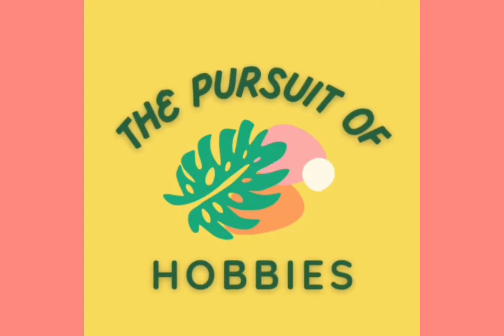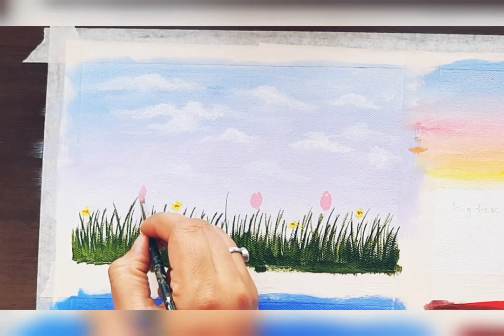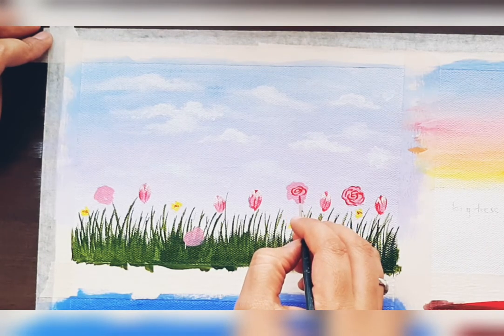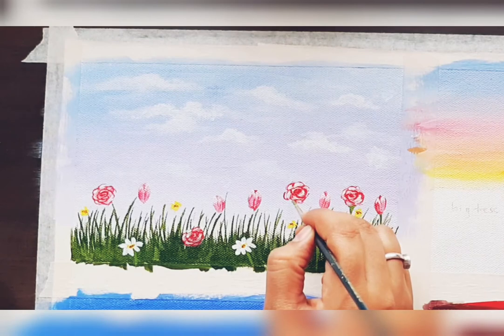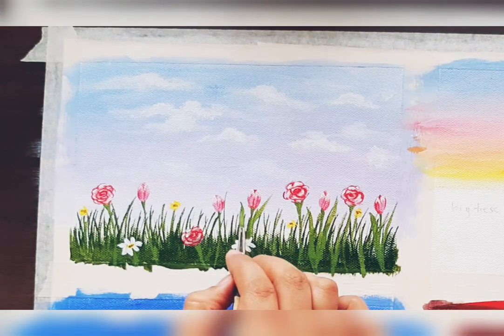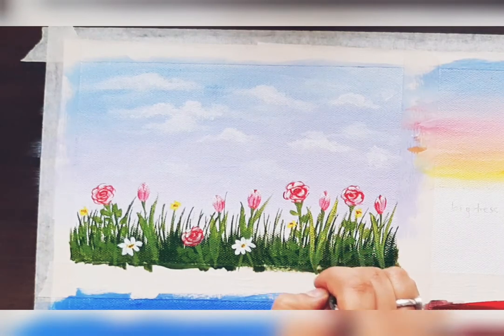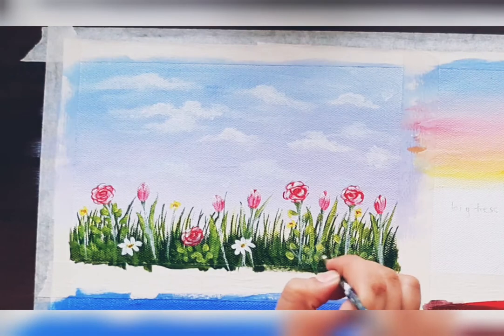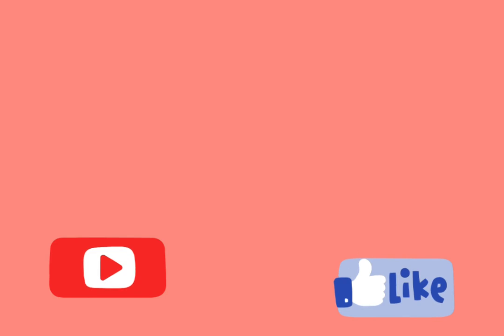Tutorial 4-Grass and flowers painting trick for begginers/ grass and flowers kaise paint kare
In this tutorial you will learn Grass and flowers painting trick for begginers/ grass and flowers kaise paint kare
Step by step guide to paint flowers for begginers